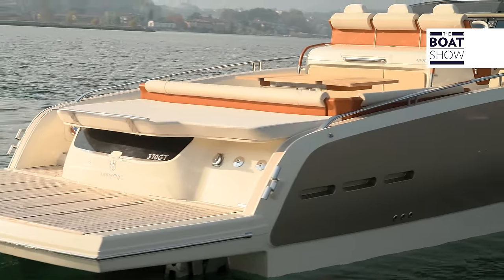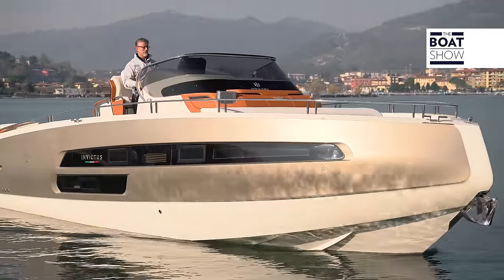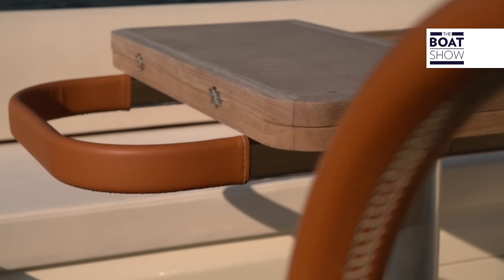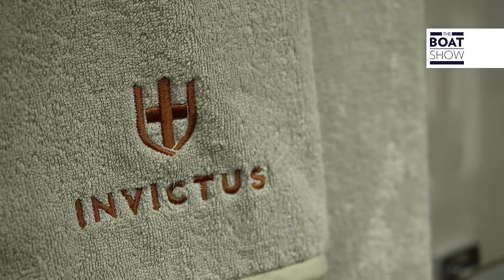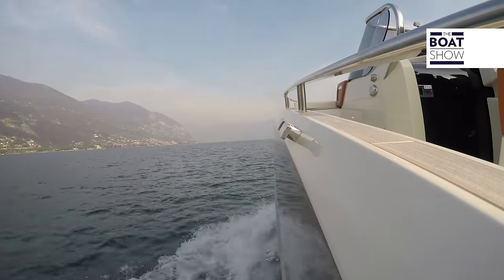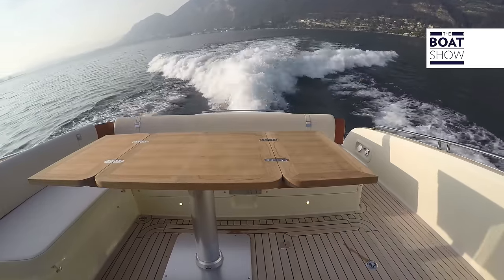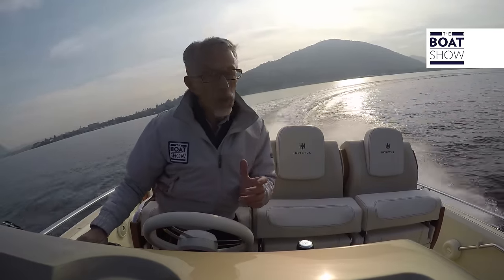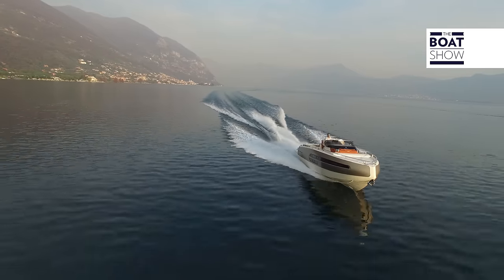[ENG] INVICTUS 370 GT - 4K Review - The Boat Show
The builder and the designer Christian Grande have a great experience in the design and construction of boats of this size and type. It is an exclusive product dedicated to those who love the perfection and style and does not care about costs. It is finished and fitted like the best large yachts.